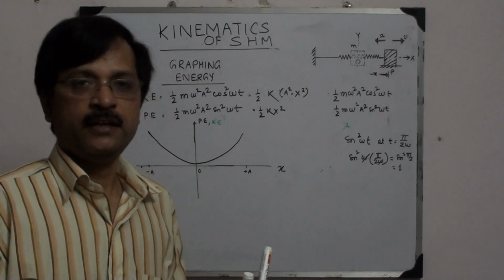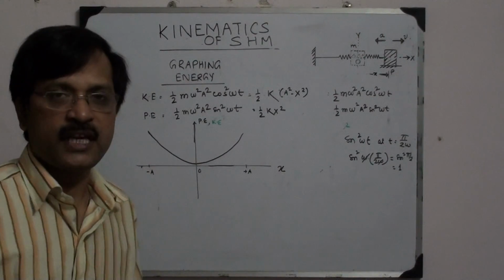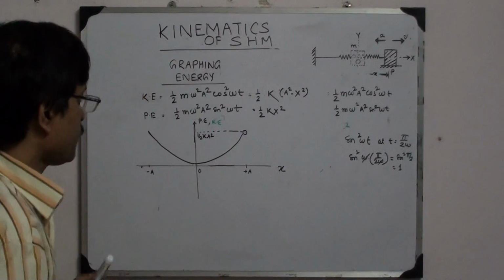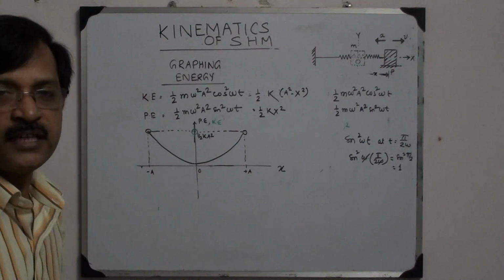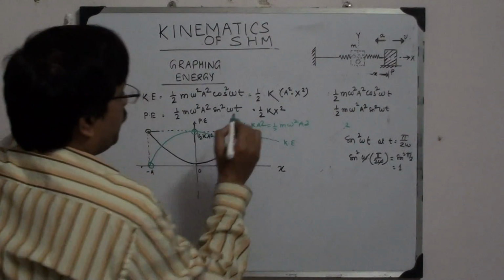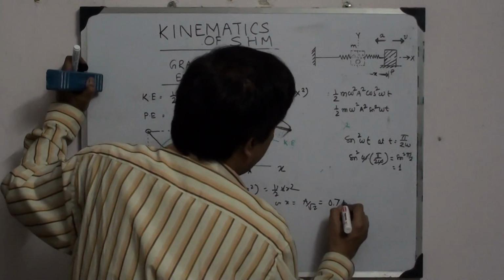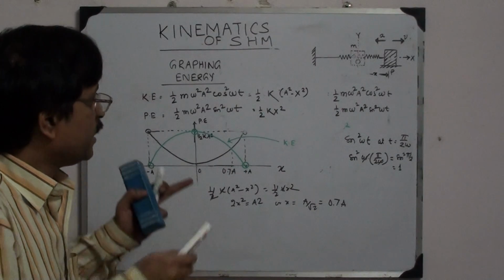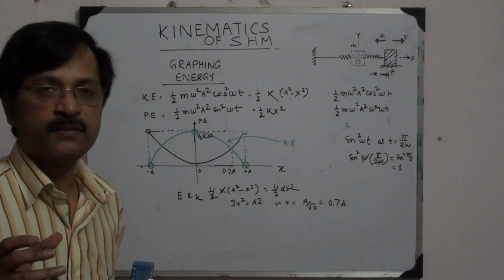LEC - 12 : SHM Energy vs Position in SHM :Sarangi Sir : B.Tech, IIT Kharagpur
As a body executes Simple Harmonic Motion, the energy of the body varies with time and  position. Problems of this nature are quite frequent in every engineering entrance examination as well as in ICSE/CBSE exams. They can also be fairly complicated in JEE (adv) . So you should know the concept clearly.

The fundamentals of Simple Harmonic Motion is explained here by someone who graduated from Indian Institute of Technology (IIT), Kharagpur and loves to teach physics for free.